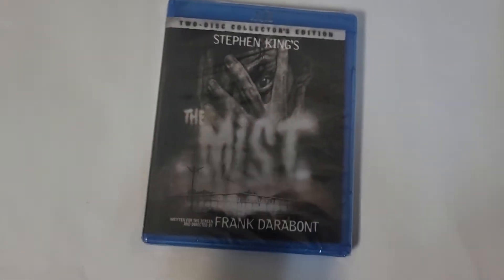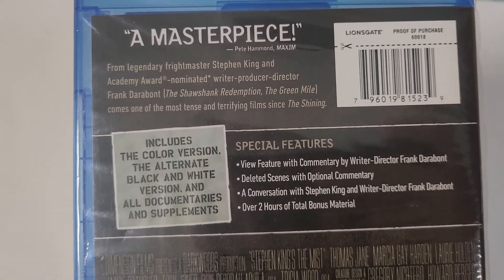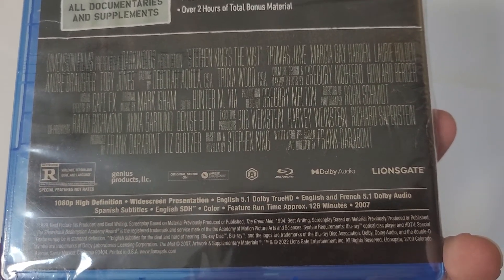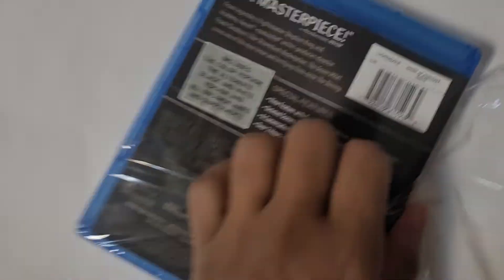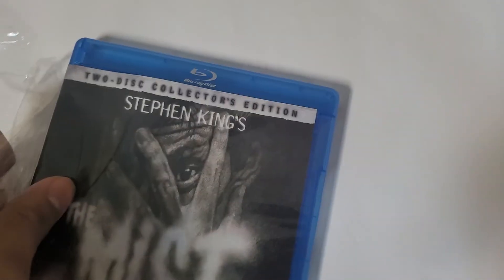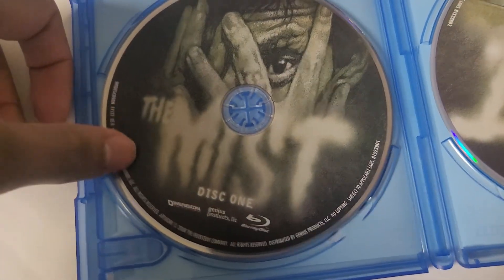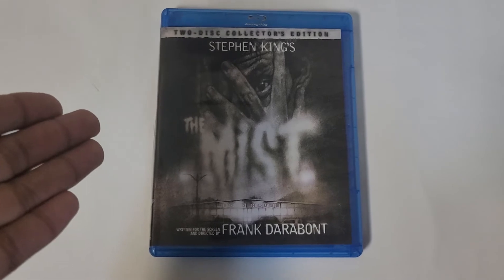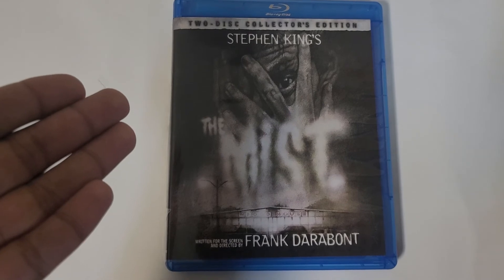THE MIST 2007 LIONS GATE BLU RAY UNBOXING REVIEW!!!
The mid.